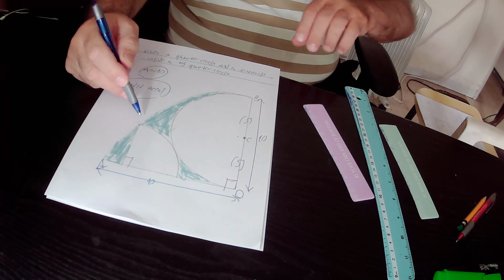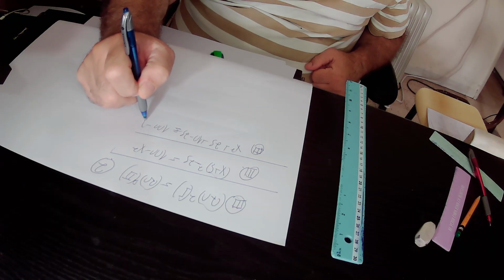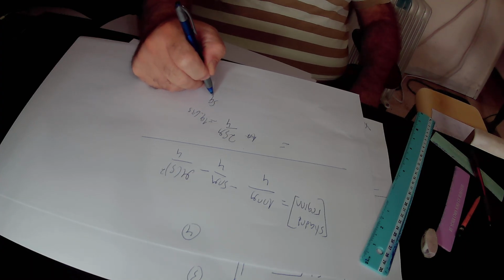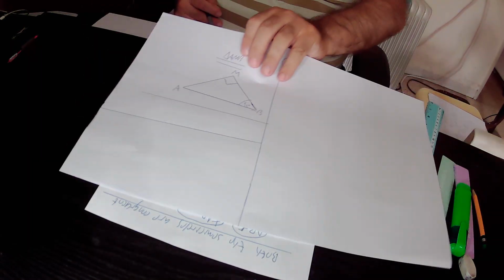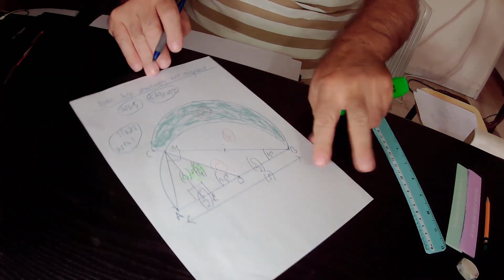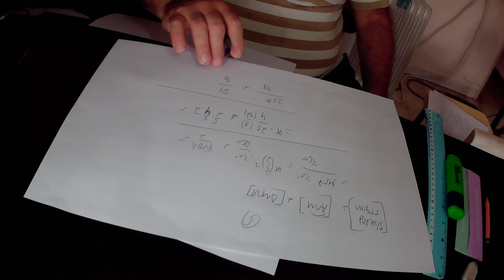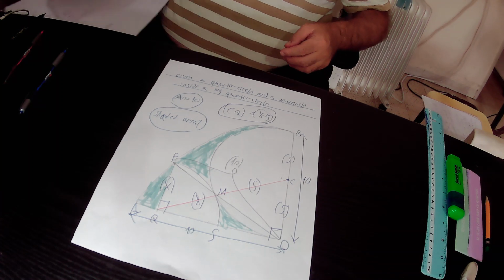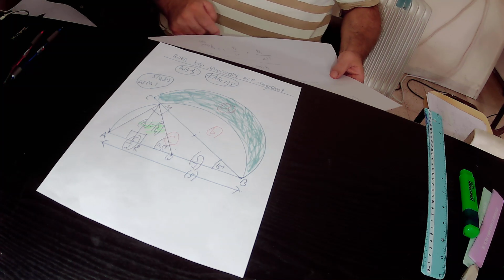TWO OLYMPIAD QUESTIONS